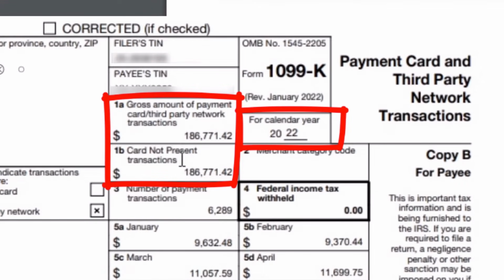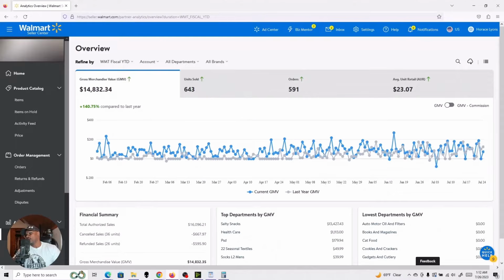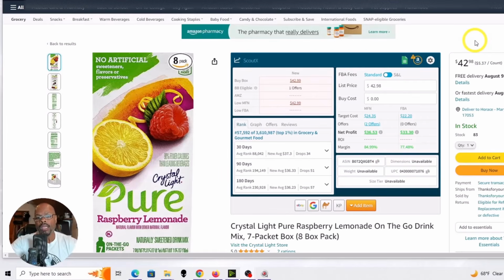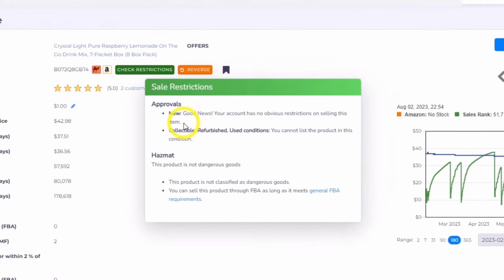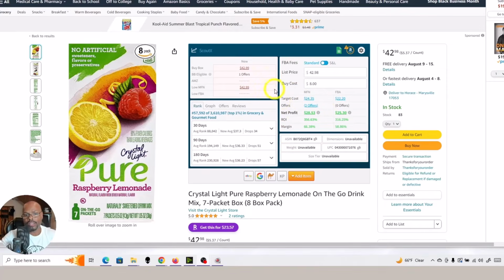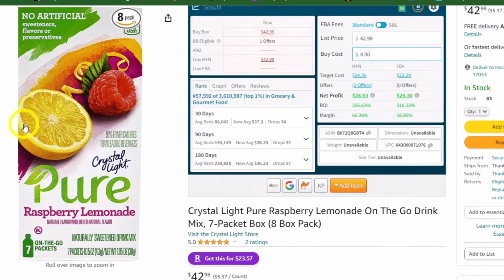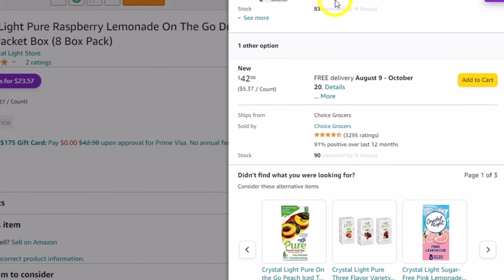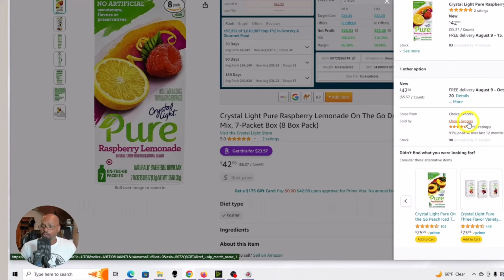How to Make 6 figures online. Wholesale vs Arbitrage. Categories I sell on Amazon.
Make sure you check out the free workshop to learn how to make 6 figures selling snack food jut like I do!

Podcast with Ashley Kinkead "Growing an FBA Arbitrage Empire While Working Full-Time"

How To Make 6 figures online. Arbitrage Business Model. Develop the skills to play the game. Make money online. Discover the simple and easy system that takes you from no idea to literally putting money in your pocket on demand

This info is FREE, PACKED FULL of POWERFUL FBA and FBM INFORMATION that You Do Not Want to Miss!

WTSOA10DAY

Chapters
Timecodes
0:00 How to make 6 figures online, intro.
5:00 Go over my numbers
14:00 Platforms to sell on.
19:30 Categories that I sell on.
20:40 My favorite category
22:00 The Ultimate Replenishable.
27:25 Wholesale vs Arbitrage
28:58 Wholesale Requires more Credentials
29:22 Degrees of Separation.
29:42 How You Evaluate.
30:30 How I Evaluate.
31:08 7 Steps.
31:18 Make sure it's the right product.
32:34 Make sure you can sell the product.
33:09 Make sure there is a profit.
33:47 Product is popular enough.
34:28 Check your Competition.
34:51 No IP Complaints.
35:55 Product is Replenishable.
36:54 Test product evaluation.
39:13 Tactical Edge Example.
40:50 inventory Lab.
42:00 Amazon Revenue Calculator.
46:00 Keepa example.
47:37 How much stock does Competition have
53:29 Join Work Shop.
54:07 Watch Next Video.